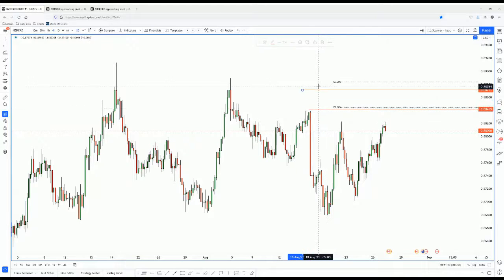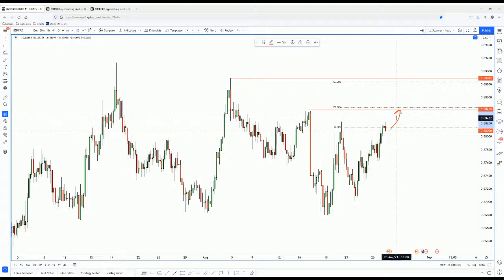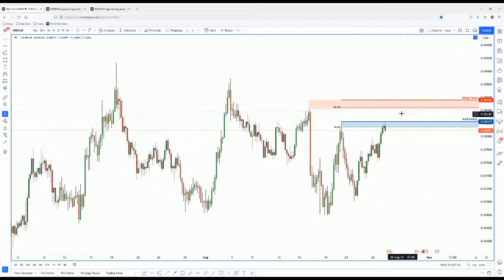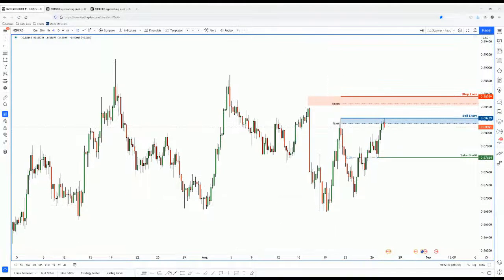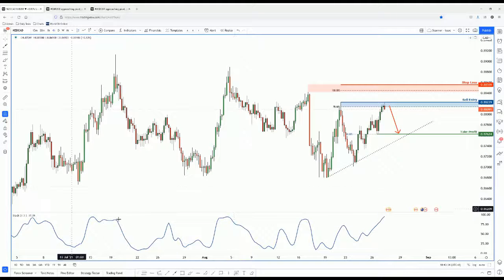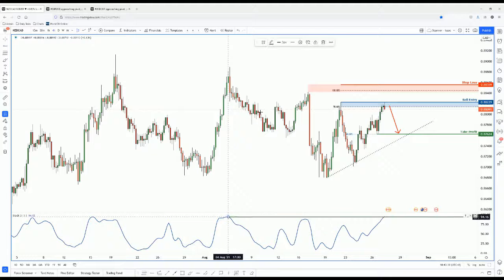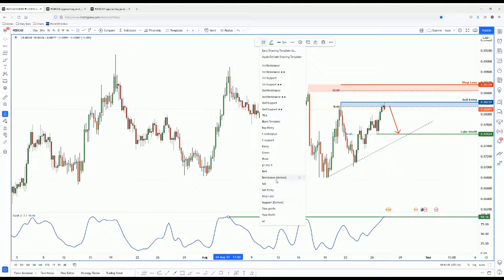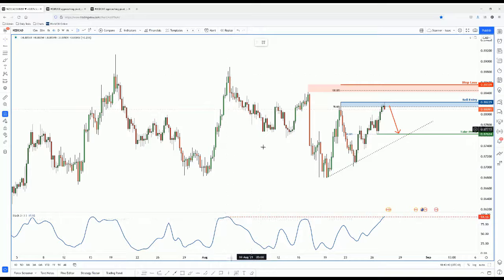Forex forecast 08/27/2021 on NZD/CAD from Dean Leo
00:06 Anouncement
00:12  NZD/CAD